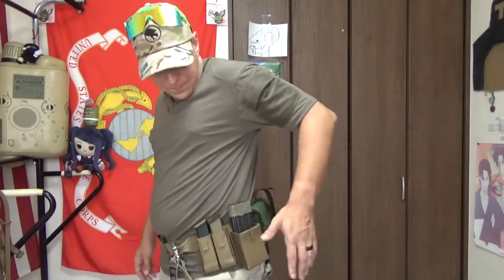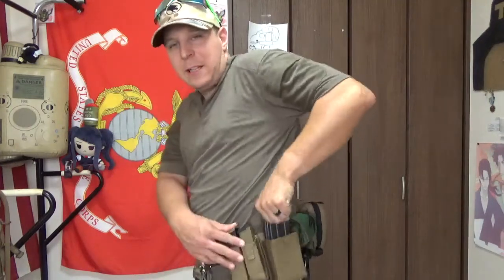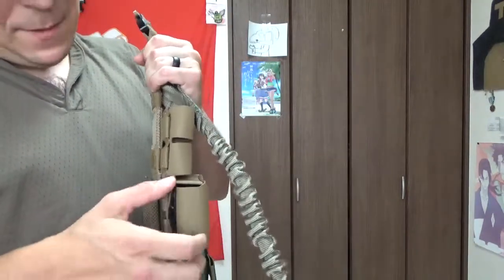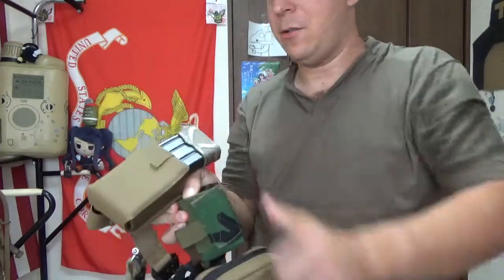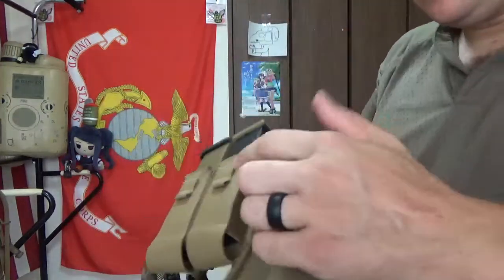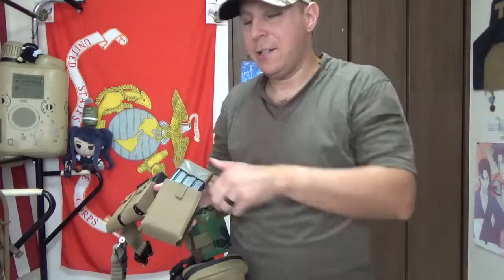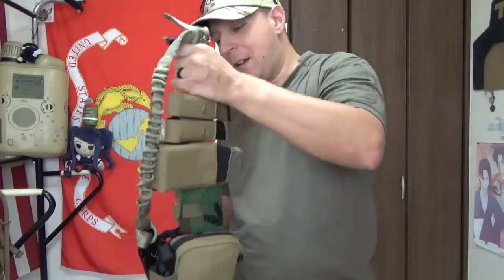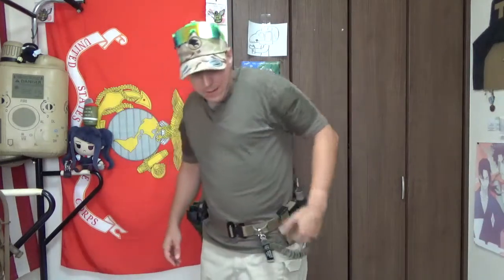Haley Strategic DPMP & SRMP: GSK Review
The Double Pistol Magazine Pouch (DPMP) and the Single Rifle Magazine Pouch (SRMP) by Haley Strategic. The Rifle Mag Pouch uses the classic MP2 magazine insert and beefy elastic for a solid click that I personally find superior to their setup and use on the D3CRM. The Double Mag Pouches do not use an insert, but instead have a cool little grip lining that gives them the perfect amount of friction to retain until you want/need them out of there.